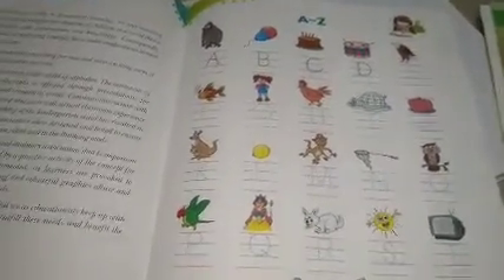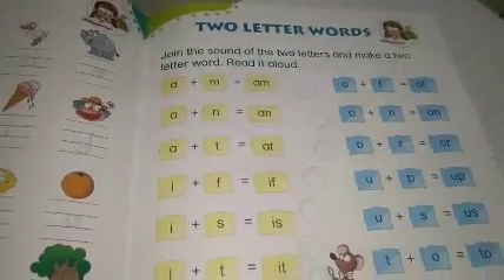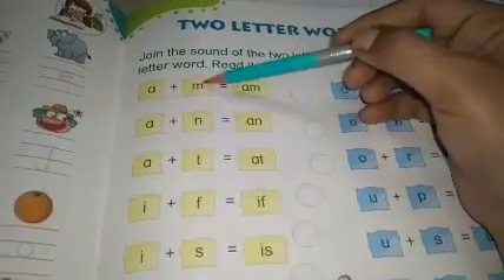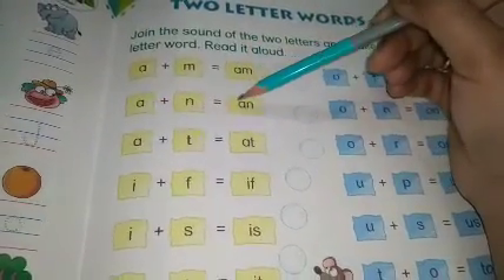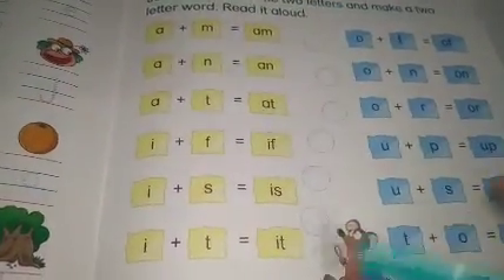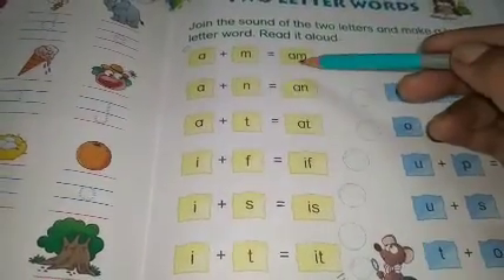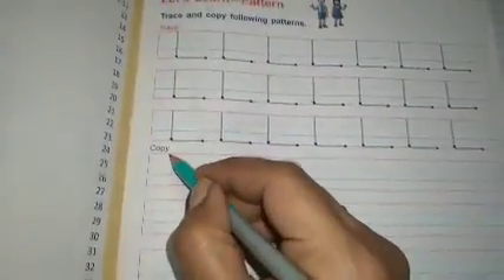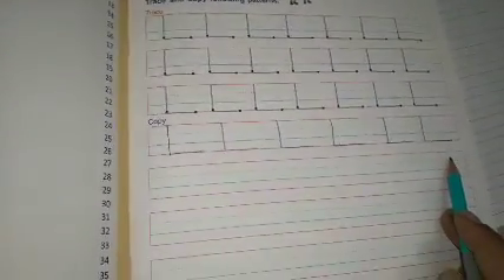Two letter words (UKG)